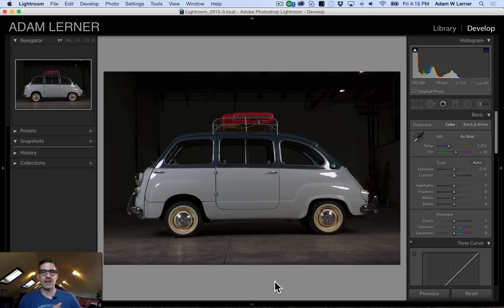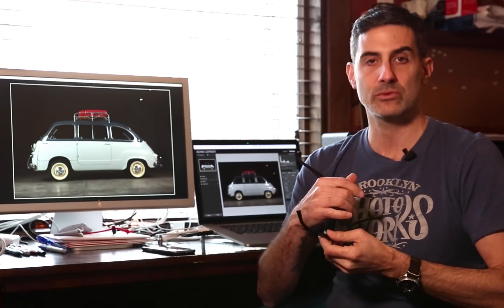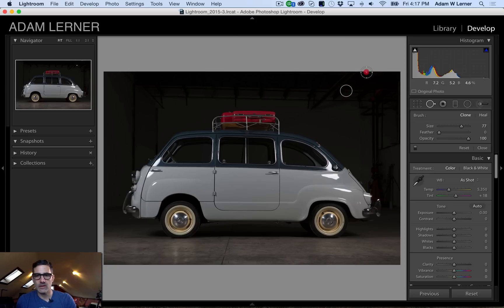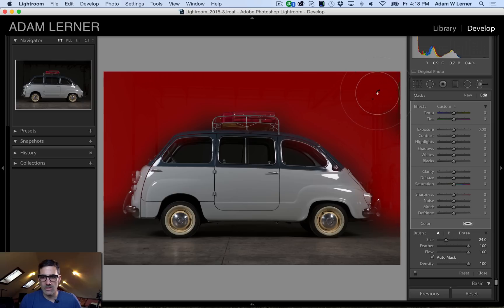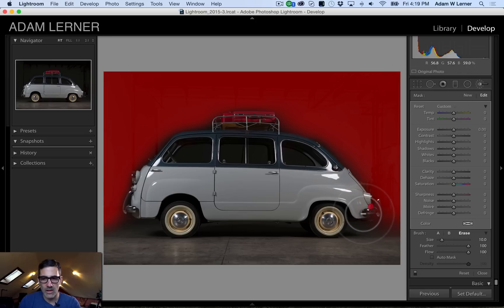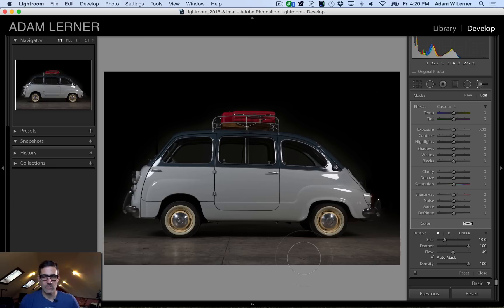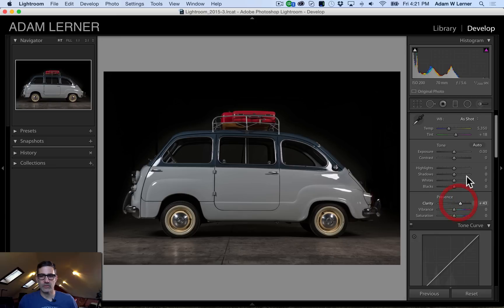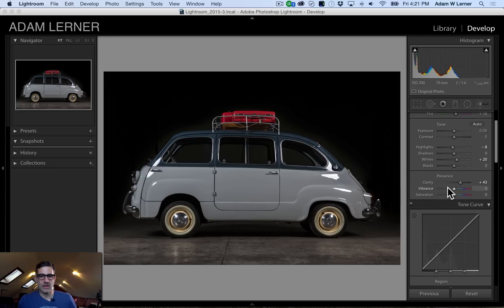Adobe Lightroom Tips, Clean Up Your Photos!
In this video, I show you guys how I clean-up on my image before editing.  Once I've done the clean-up, I get into some advance editing techniques using the brush tool and spot healing tool.

I try to shoot images as clean as possible.  I don't shoot for the edit, but I do shoot knowing that I am going to edit.  And what I mean by that is that I'm not shooting images that I will just "fix" in editing.

I use Lightroom to create a digital negative.  I start with cleaning up the image and find that I can edit the image more easily when the distractions have been addressed.  Cleaning up can include, straightening the image and getting rid of distracting blemishes with the spot healing / cloning tool.  In this case I removed the florescent light fragments in the top of the frame.

I then use the brush took to darken my background.  Even though I did my best to crush ambient, there was still a hint of shapes in my background that I didn't want to see.   I show you how to turn the overlay on and off while applying the brush tool so that you can see the area that the brush is affecting.

I add a little clarity and touch up the foreground, then I get into making exposure adjustments to the image to complete the edit.

I use keyboard shortcuts and talk about that while editing.  I find that keyboard shortcuts are a huge time saver for editing.

To submit your photos or website for a critique